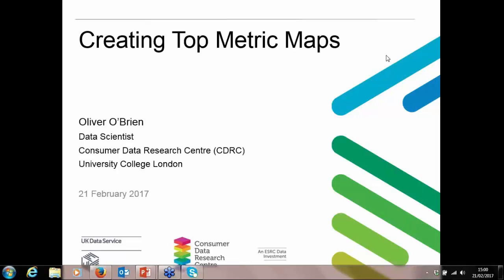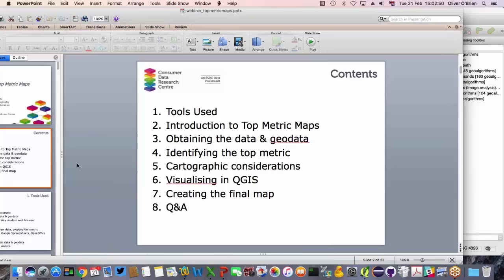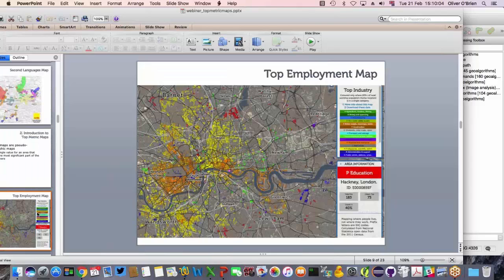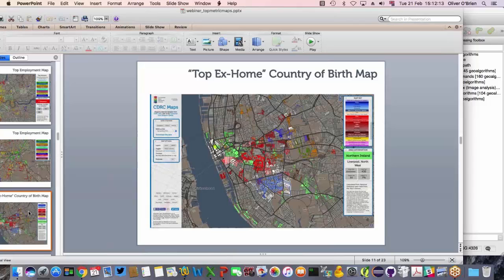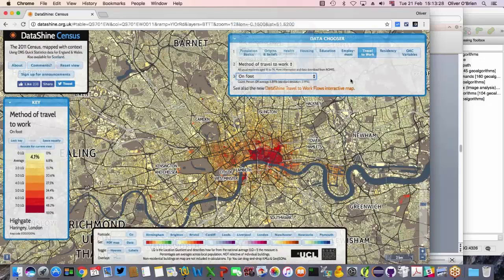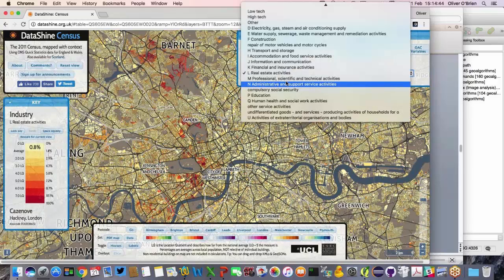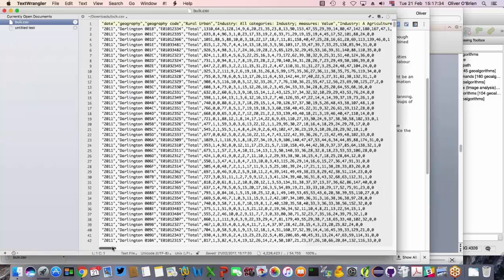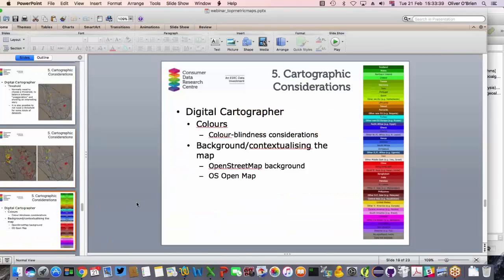Webinar: Creating Top Metric Maps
Oliver O'Brien from the Consumer Data Research Centre (CDRC), at University College London describes the process of creating “Top Metric” demographic maps, such as the Top Industry map seen on the CDRC Maps platform.